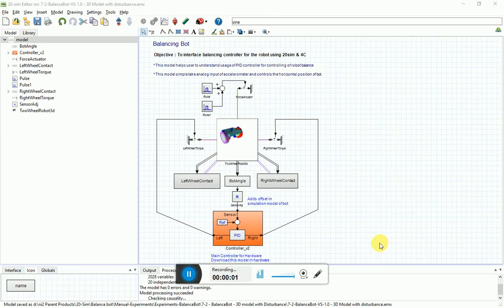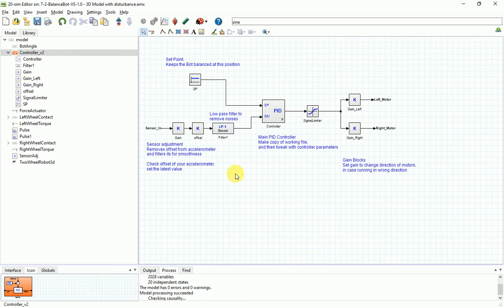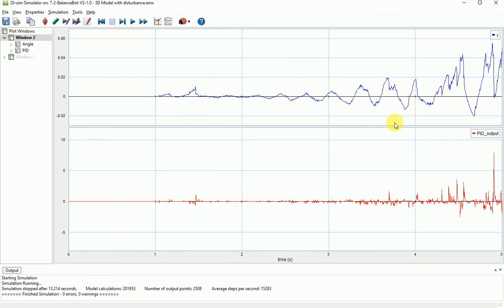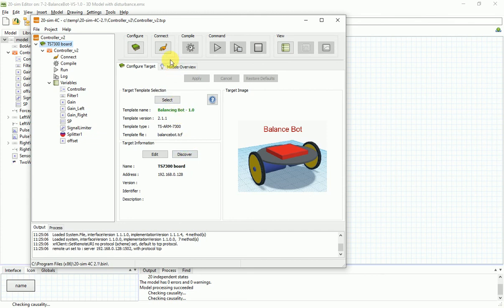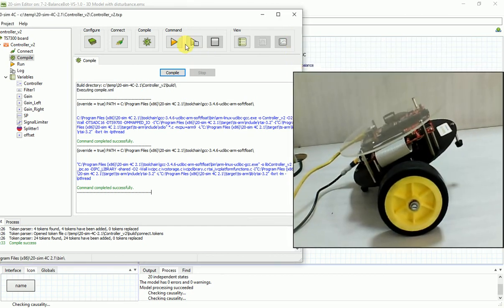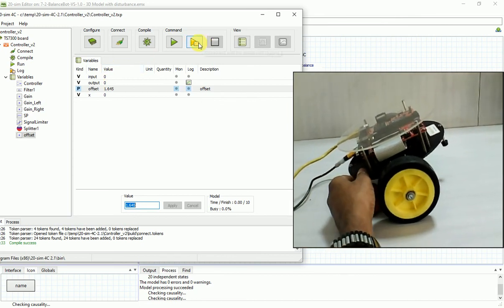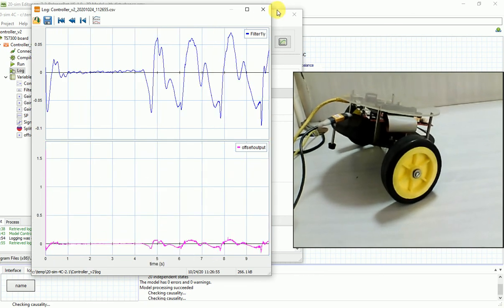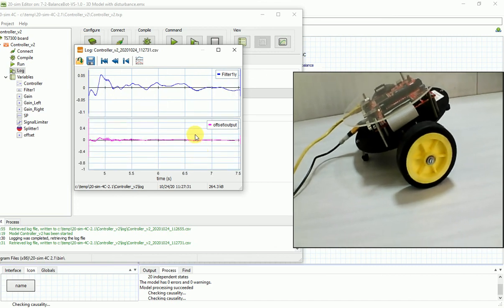Exp7-2 Balance Bot Controller with disturbance in model